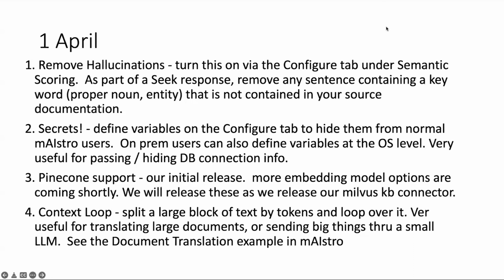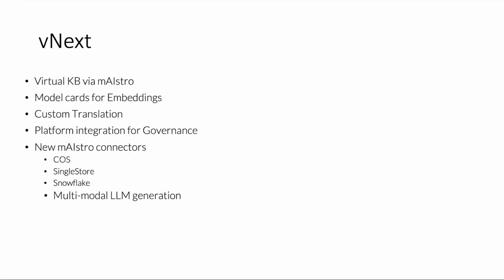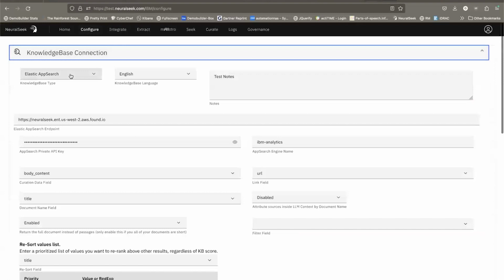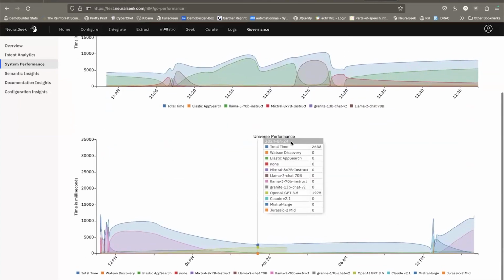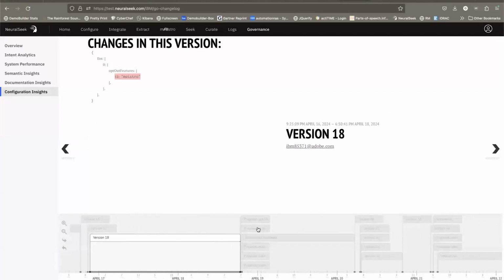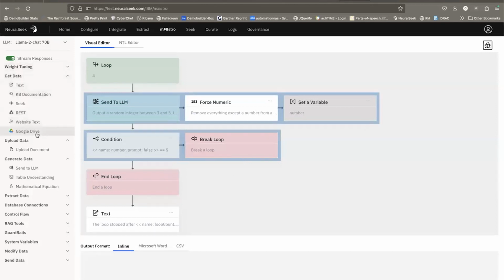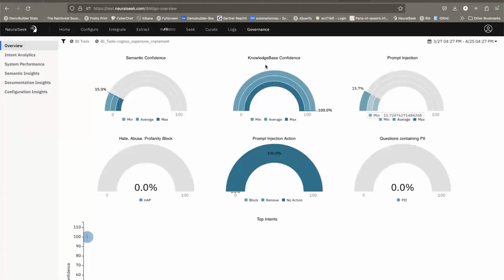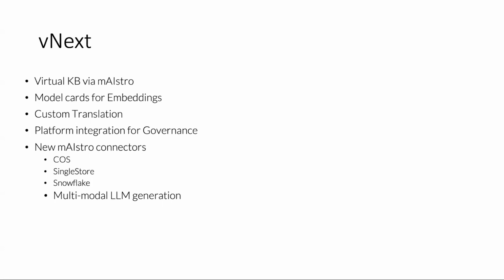NeuralSeek April Updates 2024 Monthly Webinar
Explore the latest April updates in NeuralSeek, including groundbreaking features like hallucination removal, enhanced security with Secrets management, and a comprehensive governance module. Learn about new Vector database integrations (Pinecone, Milvus), improved mAIstro flows, and exciting upcoming features in V-Next. This detailed walkthrough covers everything from prompt injection protection to advanced analytics and configuration management, making your AI implementations more reliable and secure.

NeuralSeek updates
Hallucination removal
AI governance
Vector databases
mAIstro flows
Prompt injection protection
Semantic scoring
Configuration management
AI security features
Knowledge base management
LLM integration
Data analytics
AI version control
Enterprise AI solutions
RAG pattern implementation